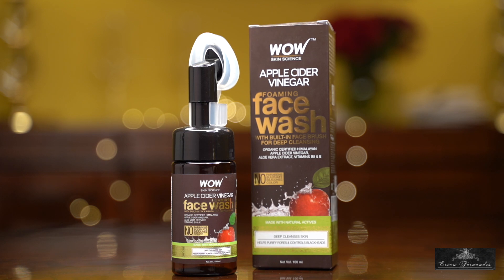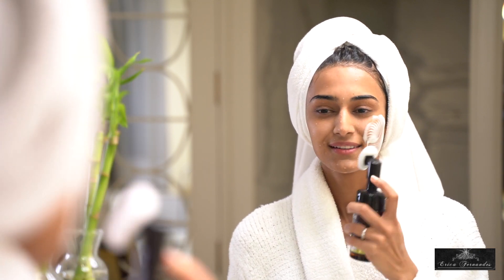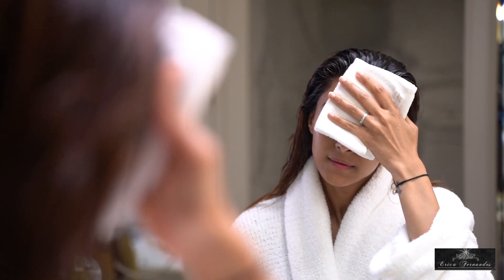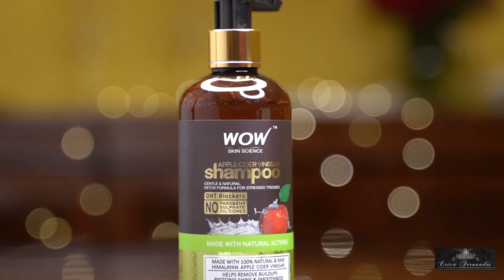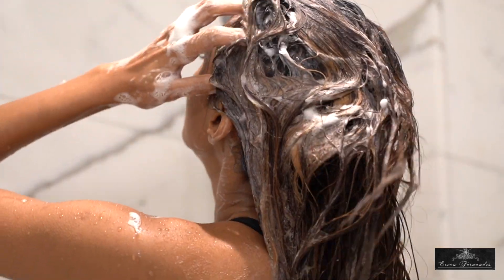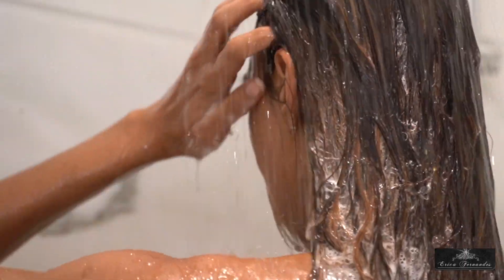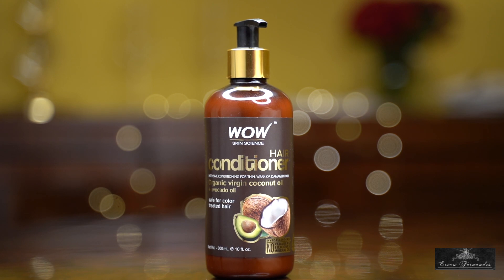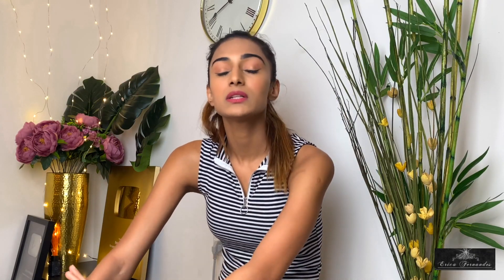Guide to healthy hair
WOW Skin Science Apple Cider Vinegar Foaming Face Wash (with in-built brush)

Benefits
WOW Organic Apple Cider Vinegar Foaming Face Wash with in-built face brush helps to unclog, purify and refine pores. Leave your face look clean, clear and radiant every day
This foaming face wash bottle is equipped with the silicone face brush that helps in deep cleansing of pores. be careful - use brush gently on acne prone skin to avoid rash or popping
It is enriched with Organic Apple Cider Vinegar, Aloe Vera Extract, and Vitamins B5 and E that helps your skin to diffuse impurities and leaves your skin healthy and youthful
Helps your skin against damage and results in smoother, soft and supple skin
Pure and tested - the face wash is formulated with the pure organic certified himalayan acv. The formulation is rich in bioactives and free from parabens, silicones, suphates and colour